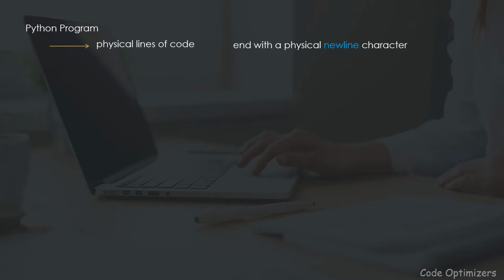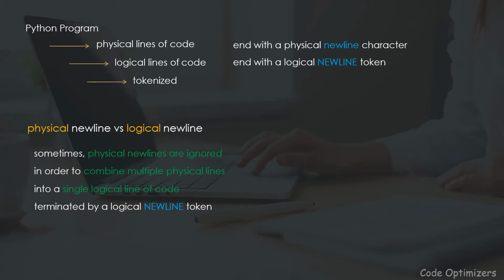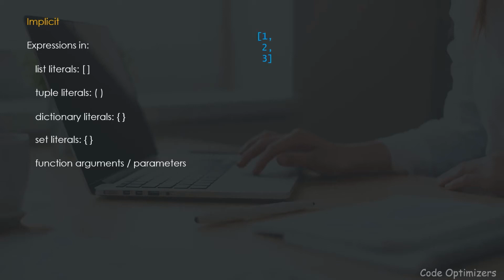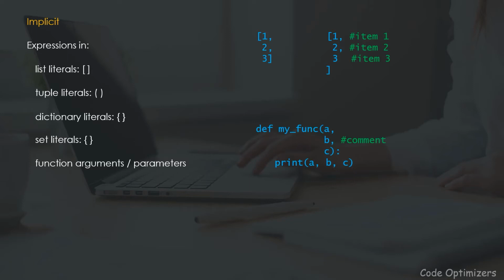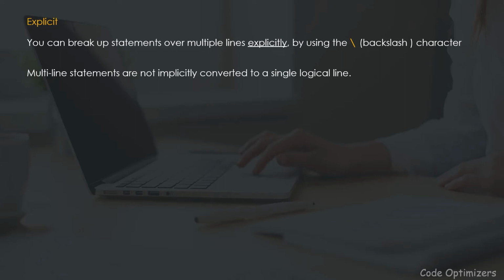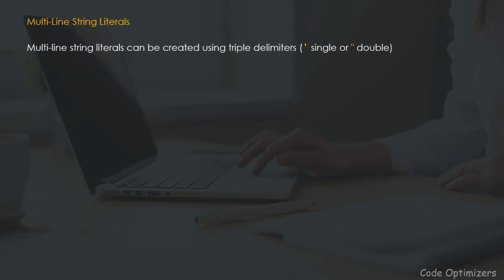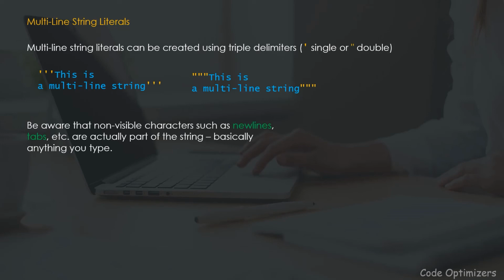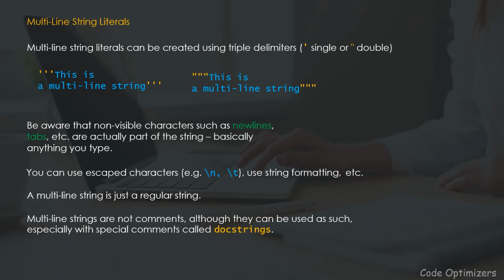2. Python Tutorials for Beginners | Multi Line Statements and Strings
Python Tutorial for Beginners to learn Python programming

Python is interpreted language so we need to install a Python interpreter.
We will install interpreter from the official website of python

IDE is required to write, compile, debug, and run the code.
There are multiple IDEs for python. We will use Jupyter Notebook in this course. You can use PyCharm, Spyder, etc.

You can use a Google Colab which is a free Jupyter notebook environment that requires no setup and runs entirely (writing, running, & sharing code) on the Cloud.